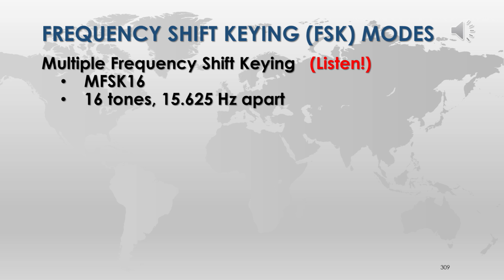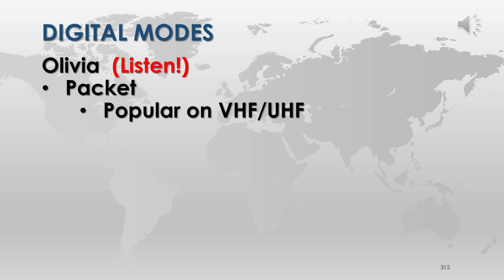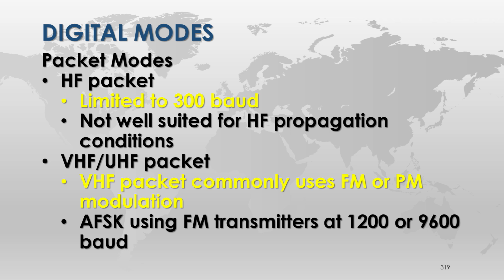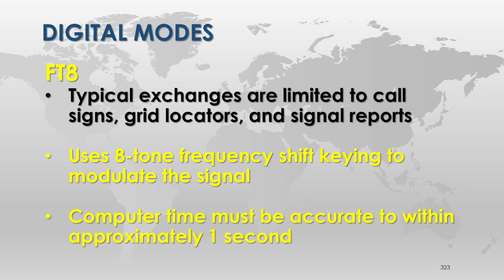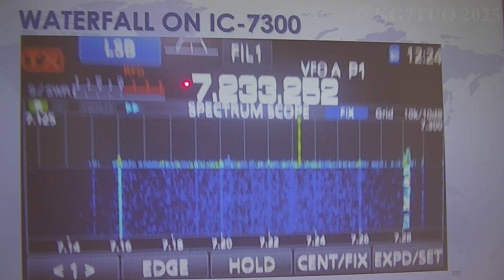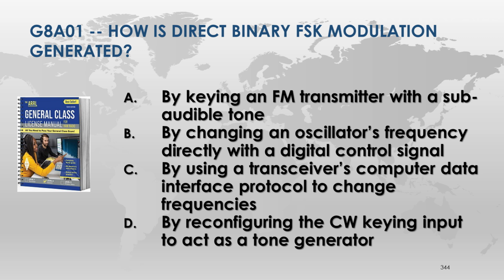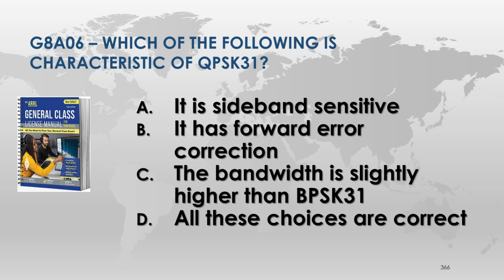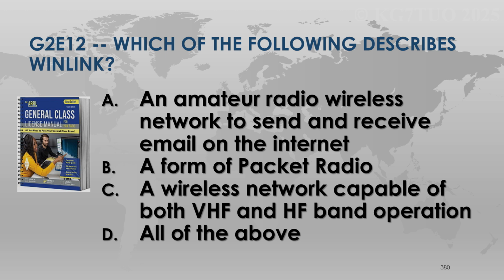PART 026 RADIO AND WAVES Part 9